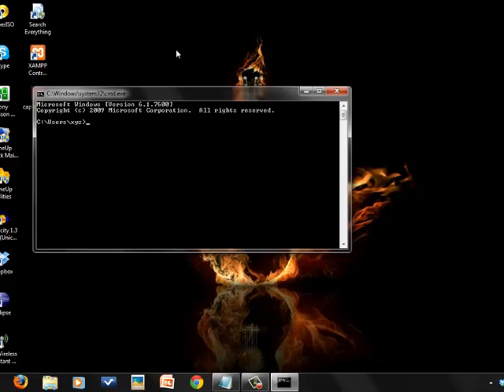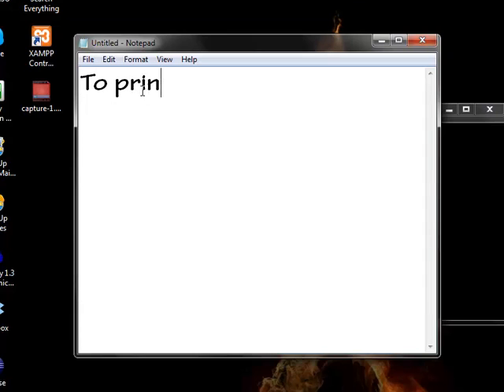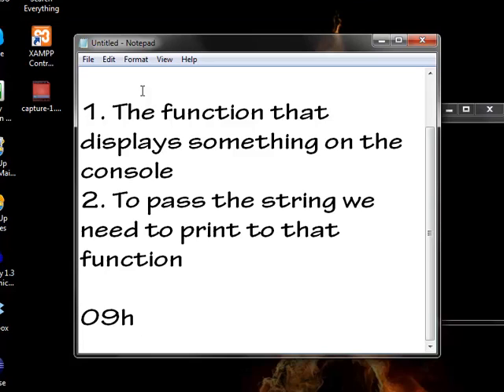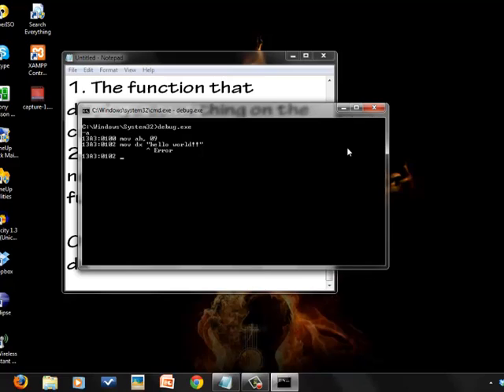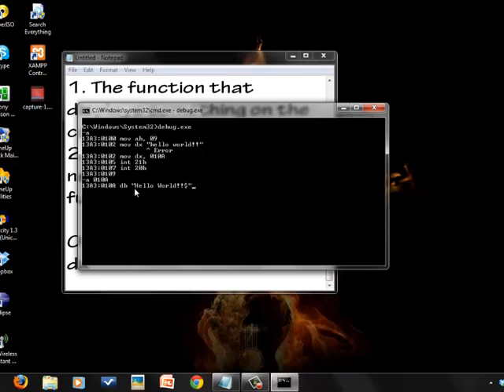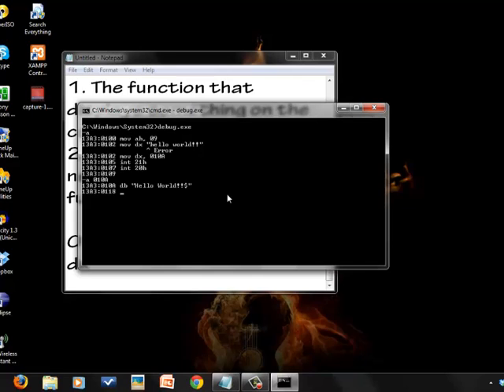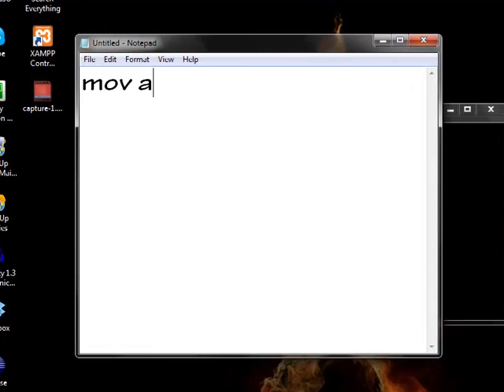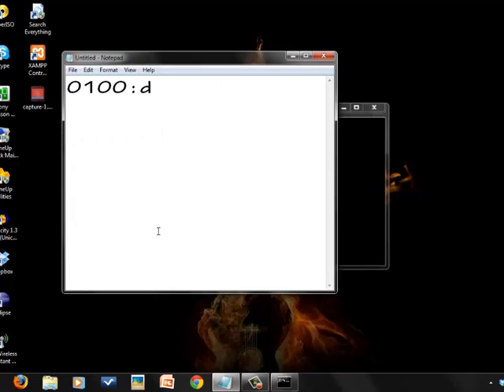Assembly Tutorial 2 - Saying Hi!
Using debug.exe to print a string on the console.
x86 Assembly